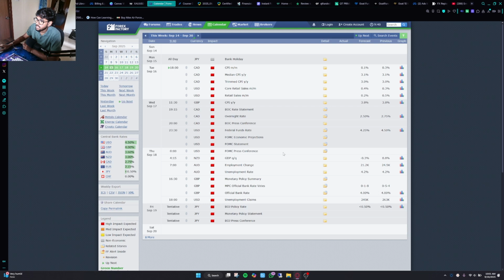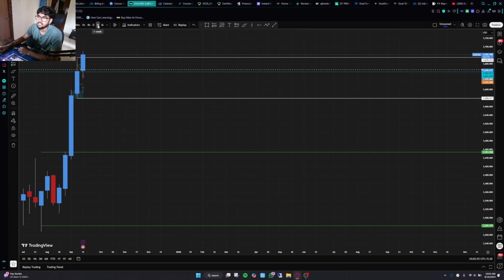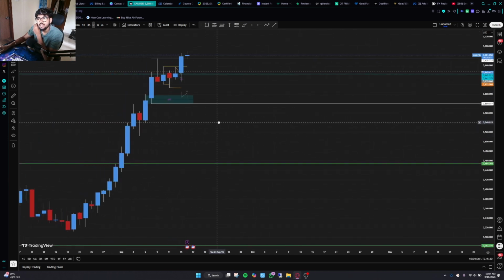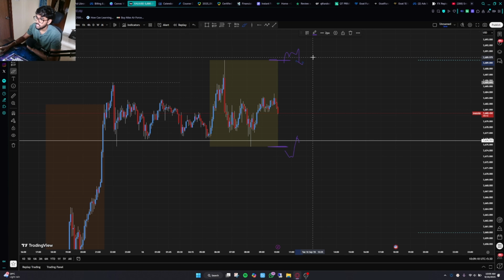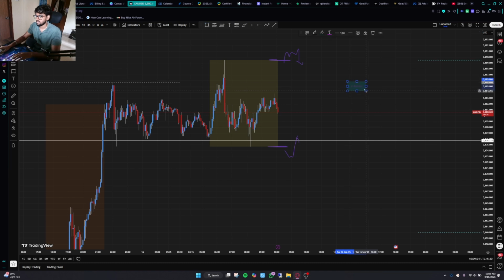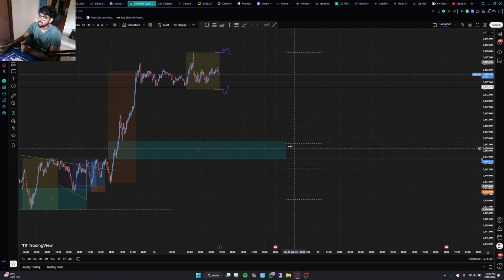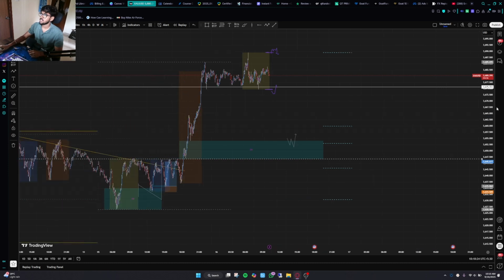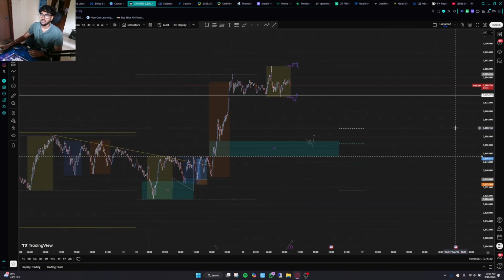XAUUSD 16 Sep — At ATH: Expect Manipulation • Bearish Tilt • Asia Extremes Strategy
XAUUSD Daily Analysis — 16 Sep 2025

Outlook:
• Bias: Slightly bearish into today’s red-folder risk; expecting liquidity grabs at ATH.
• Key Area: 1H FVG @ 3653–3646 (potential buy reaction/target if price sweeps down first).
• Asia Plan:
   – If Asia LOW is taken → wait for CHoCH + BOS, then look for a refined long from your zone, targeting mid-range → 3653–3646 FVG.
   – If Asia HIGH is taken → consider scalp sells back into range only with confirmation.
• Reminder: High manipulation likely at all-time highs — protect capital and trade only on confirmation.

Notes:
• News: Check your calendar for today’s high-impact releases and times in your timezone.
• I’ll post a trade update on my instagram + cover results in the weekly recap.